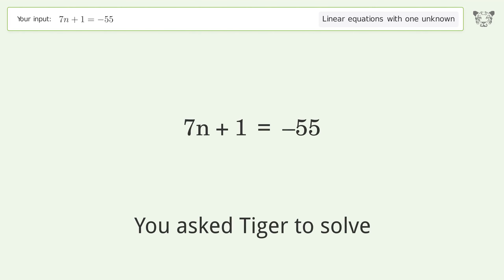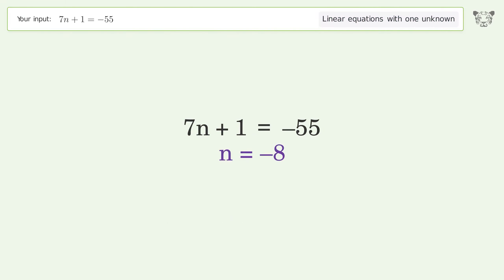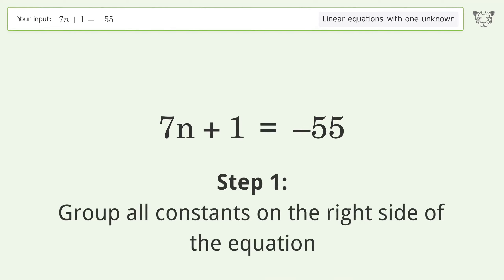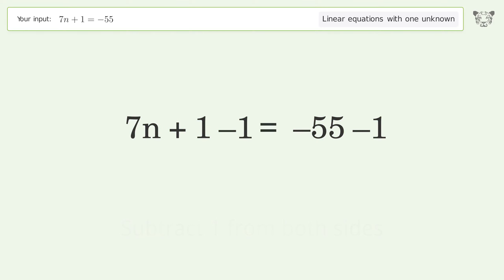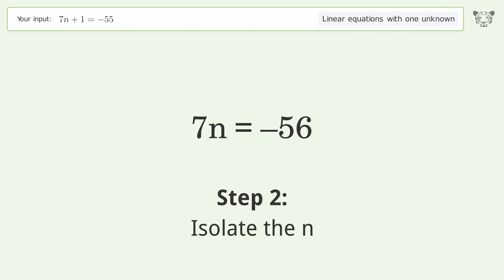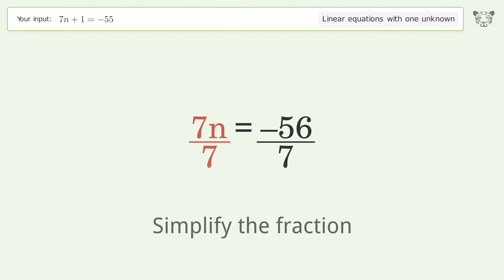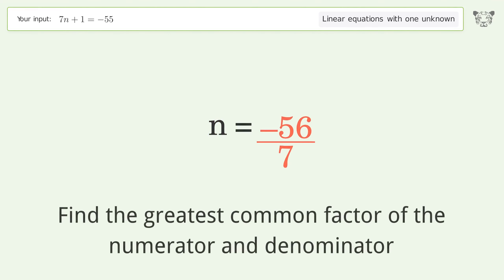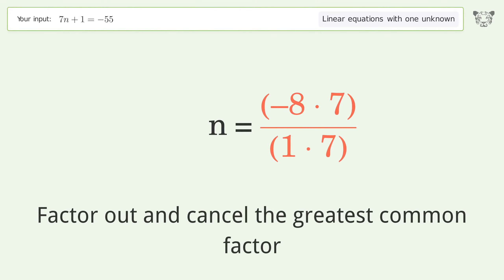Linear equation with one unknown: Solve 7n+1=-55 step-by-step solution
Solving 7n+1=-55 using the linear equation with one unknown solver

for a step-by-step and more tips and tricks for dealing with linear equations with one unknown.